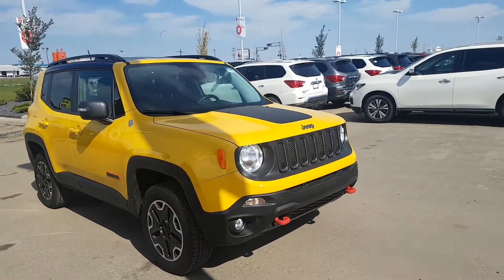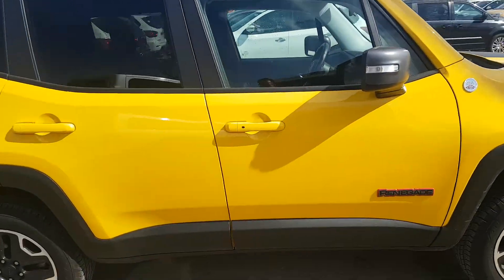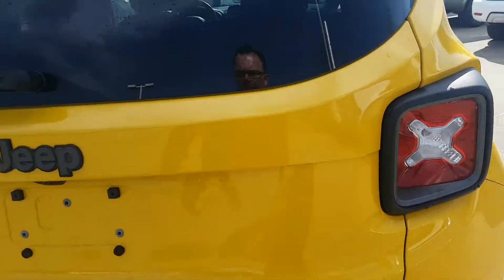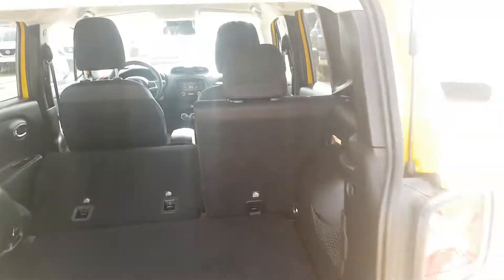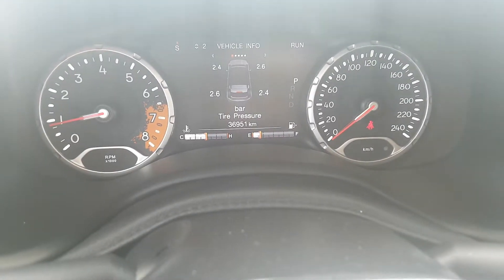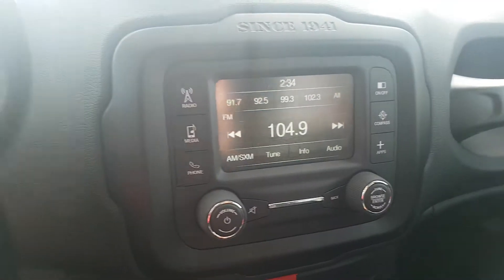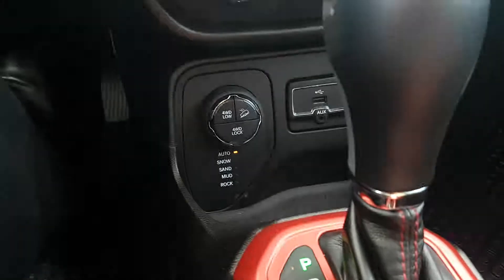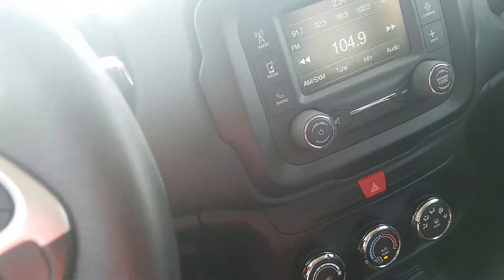Shane and Ashley here is the Renegade